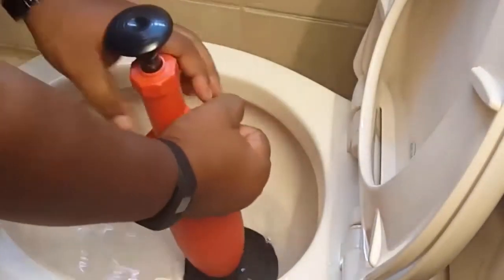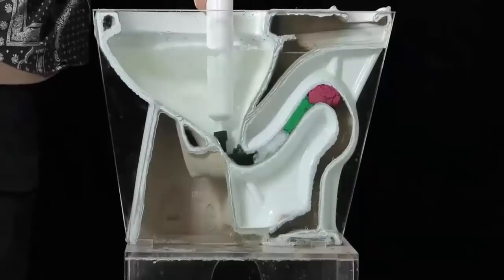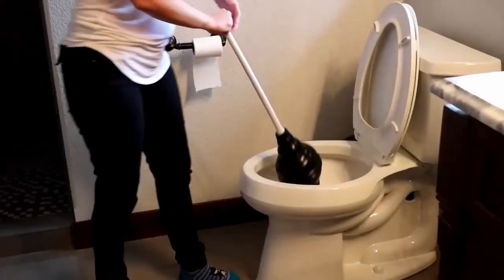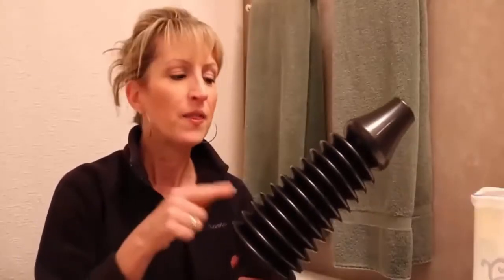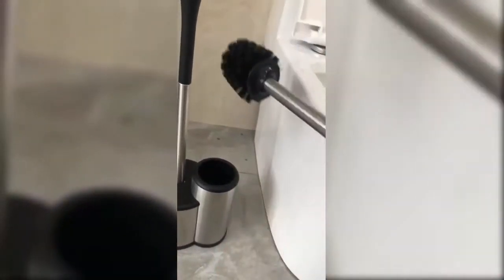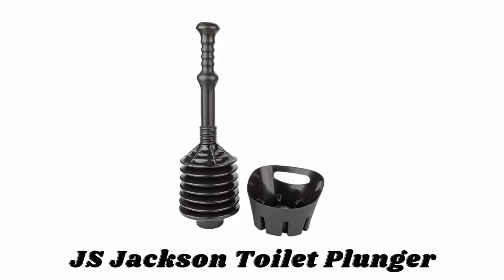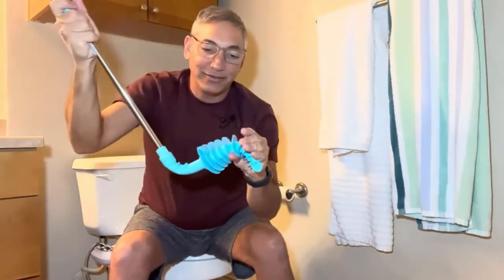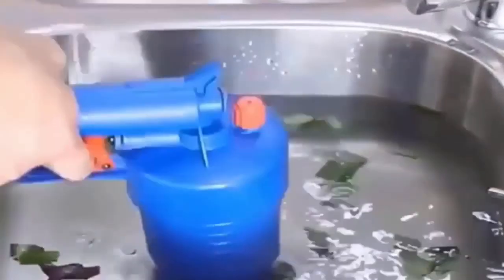Best Plunger For Elongated Toilet That Work Well With Your Elongated Toilet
Best Plunger For Elongated Toilet